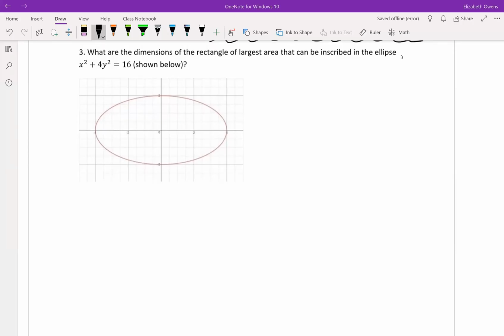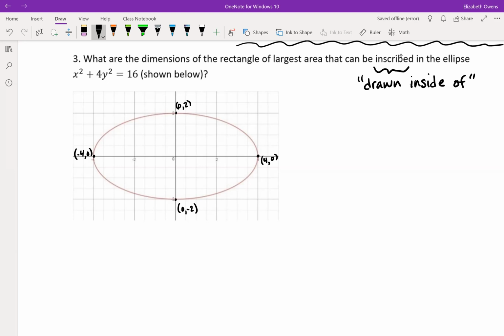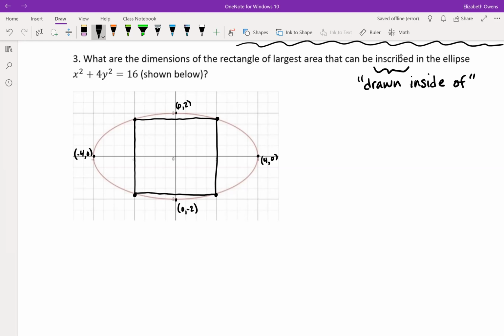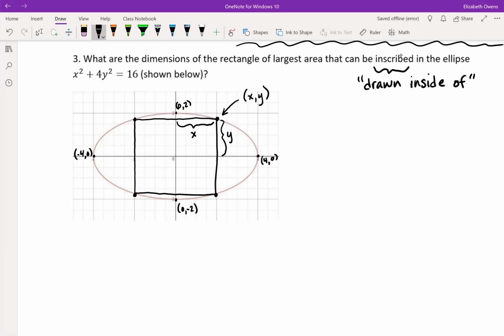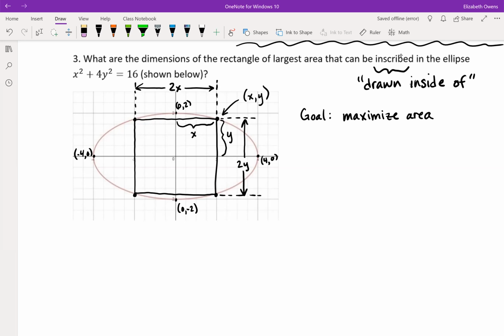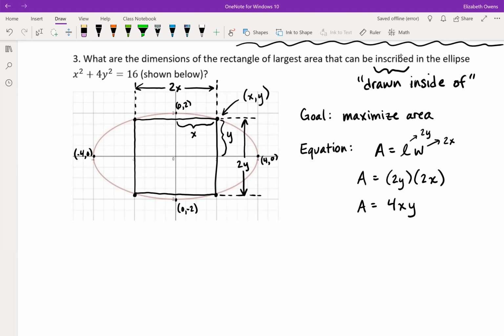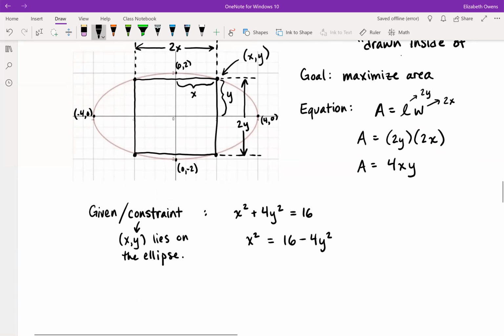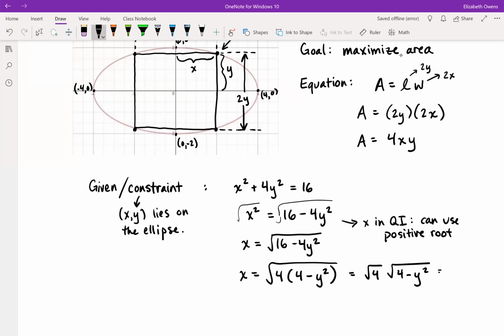4.5 Video 4 Part 1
Section 4.5: Optimization example, inscribing a rectangle in an ellipse (part 1 of 2)